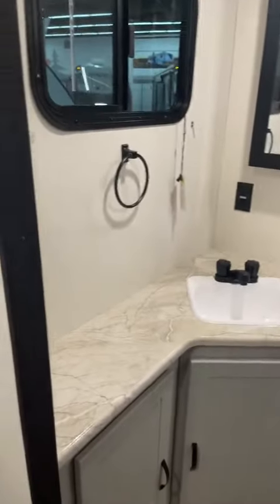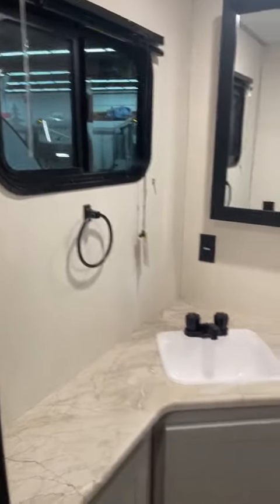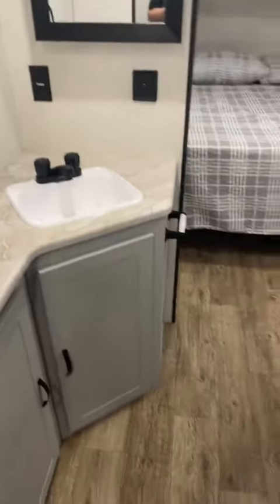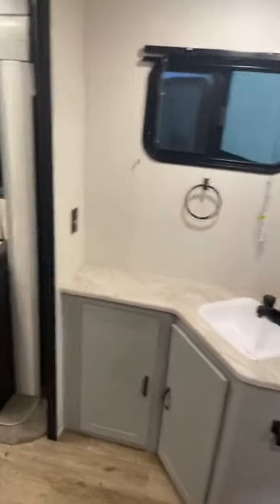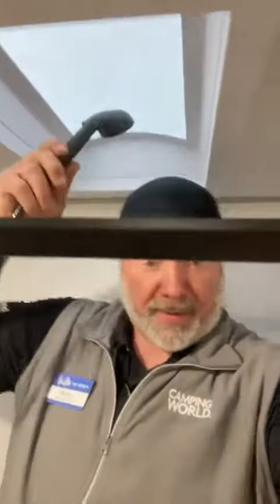HUGE SPACE!! | 2023 VIBE 28BHE BATHROOM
LOT'S OF ROOM IN THIS BATHROOM!

BIG BEN
GANDER RV!!